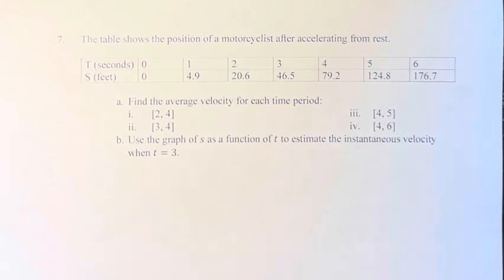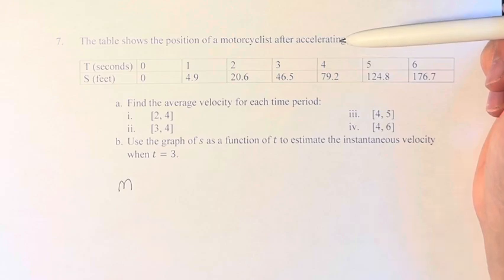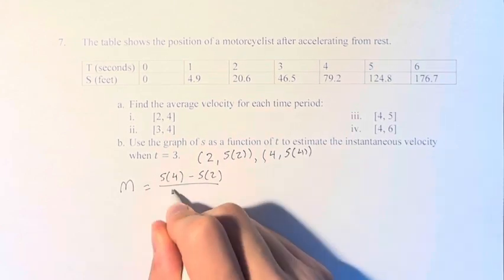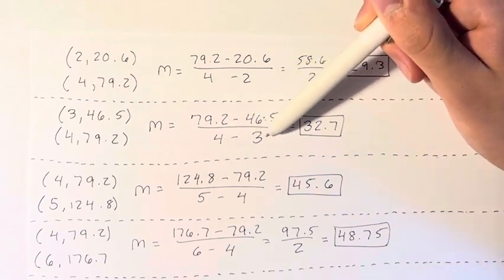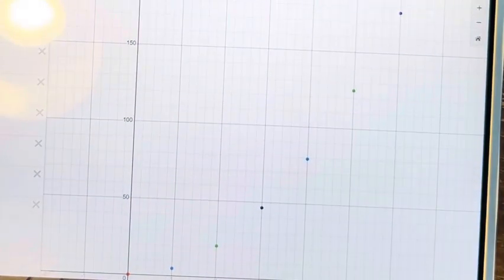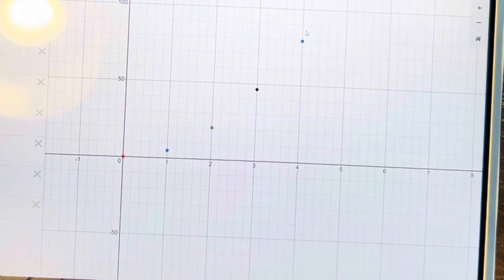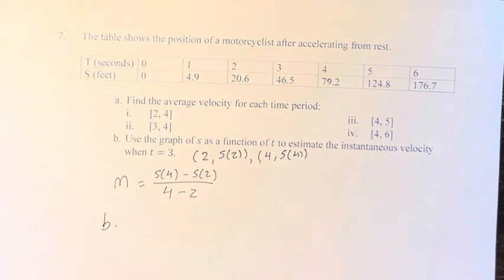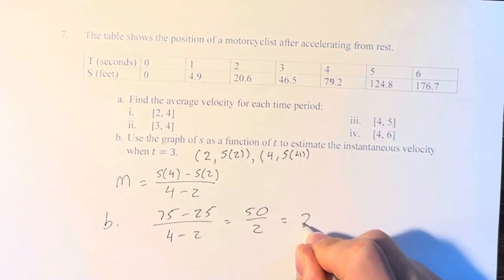7. The table shows the position of a motorcyclist after accelerating from rest.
7. The table shows the position of a motorcyclist after accelerating from rest.

(b) Use the graph of s as a function of t to estimate the instantaneous velocity when t=3.